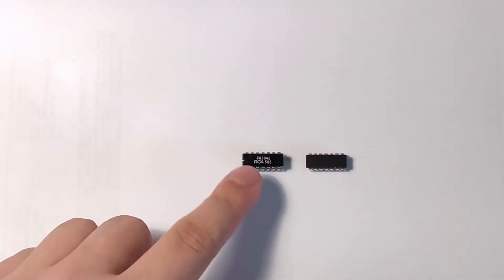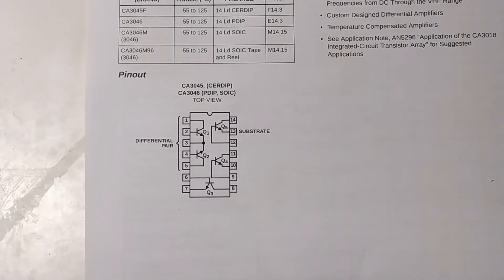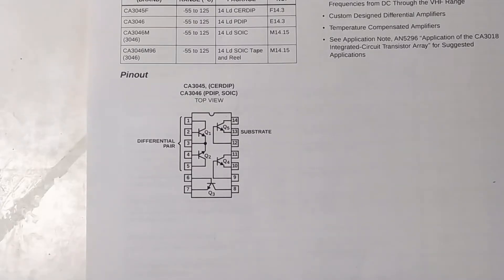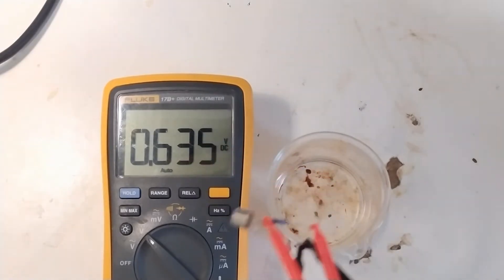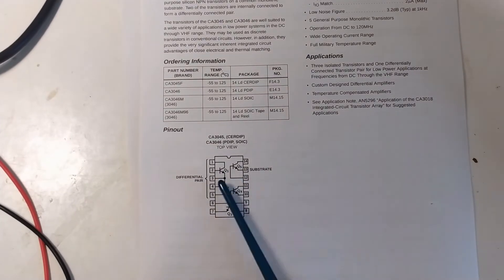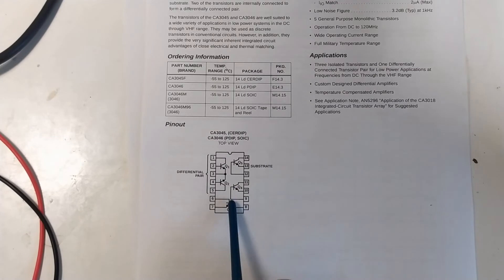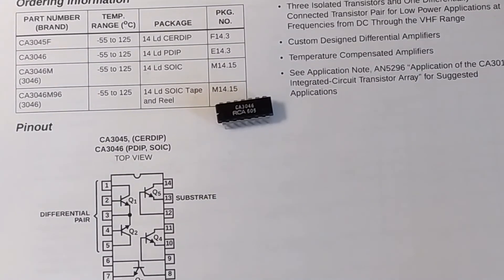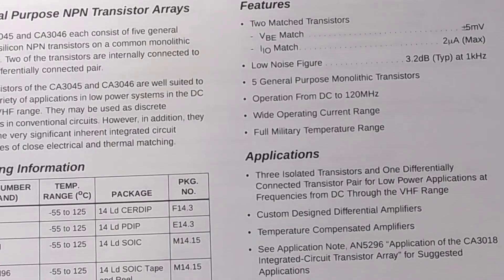Early Integrated Circuits: CA3046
Here we take a look at the CA3046